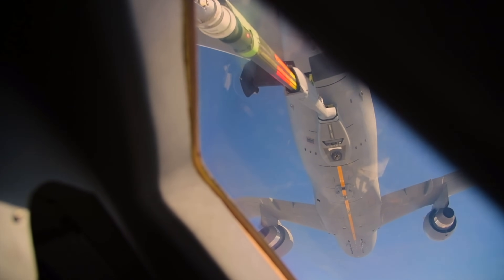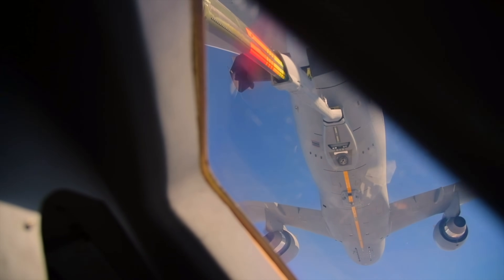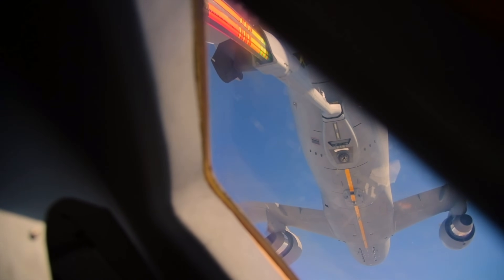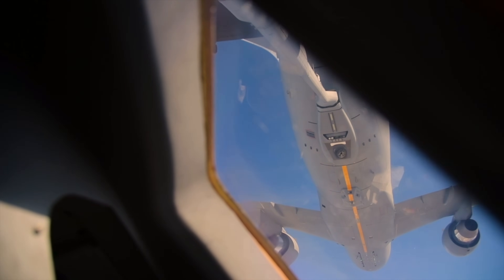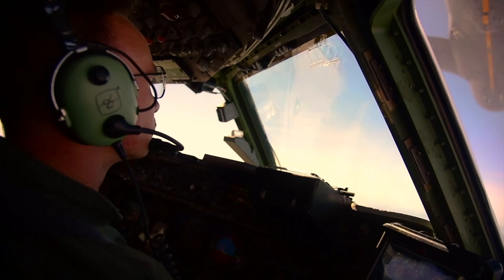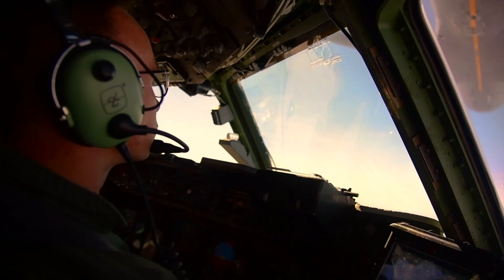Boeing KC-46A Pegasus Refuels C-17 Globemaster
A C-17A Globemaster III aircrew assigned to the 3rd Airlift Squadron, Dover Air Force Base, Del., conducts air refueling and pre-coordinated breakaway training with a Boeing KC-46A Pegasus on March 22, 2019 near Fairchild Air Force Base, Wash. The training marks the first time a Dover AFB aircraft and 3rd Airlift Squadron C-17 has refueled with the new KC-46 tanker, increasing the aircrews experience and testing the full operational capability of the KC-46 Pegasus. Several 3AS crews are scheduled to train on the new refueling platform over the next few months.

Video by Tech. Sgt. Laura Beckley 436th Airlift Wing Public Affairs

AIRBOYD -